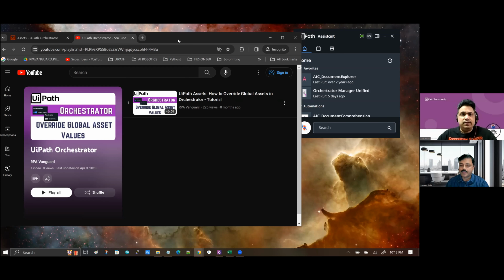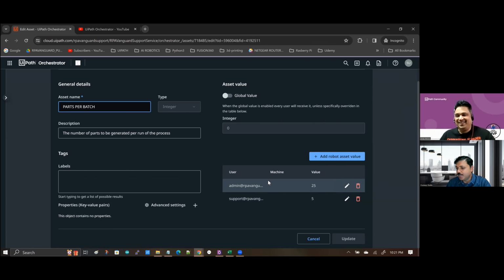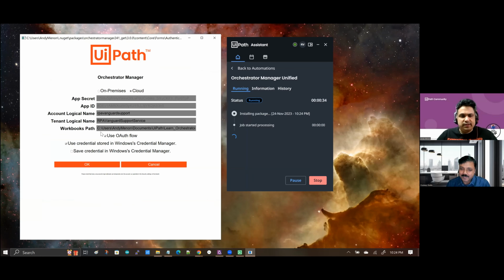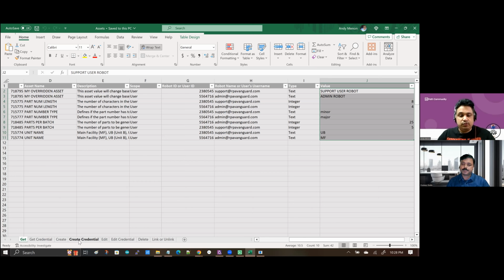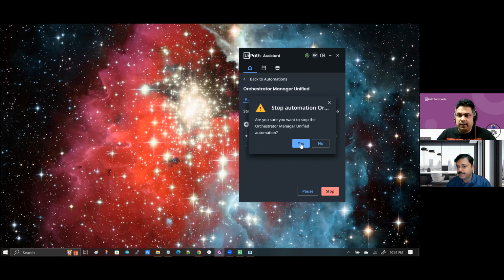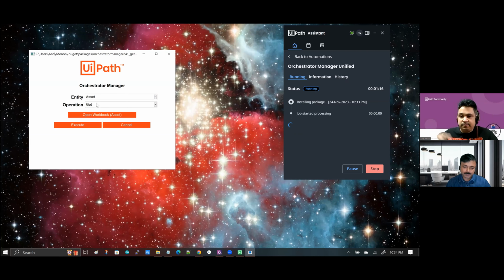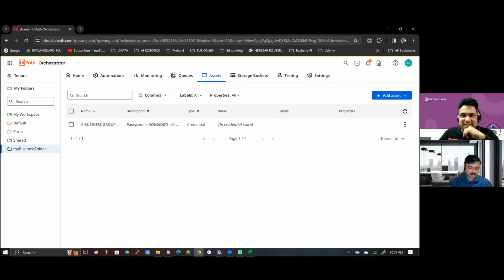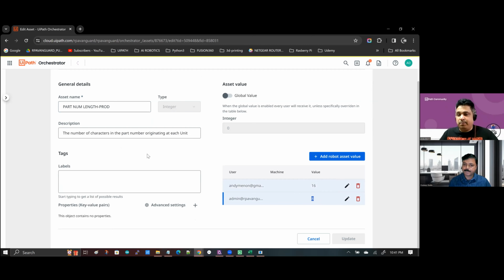UiPath Orchestrator Manager - Part 2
In this episode we are going to continue to explore few advanced scenarios using UiPath Orchestrator Manager. Andy will share how to migrate overriding UiPath assets from source to target orchestrator.

Chapters:
00:00 intro
02:00 - Orchestrator Assets migration
10:40 - GET overridden assets from source
18:12 - CREATE overridden assets to target
23:30 - real- time asset creation
27:10 - wrap-up